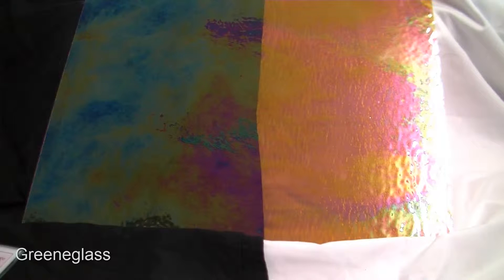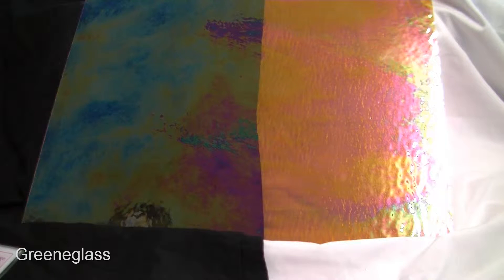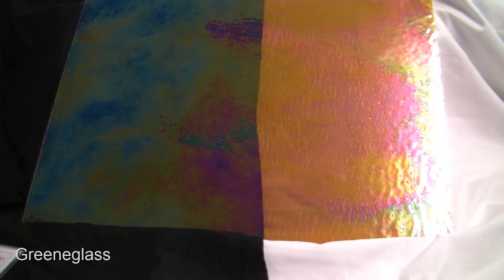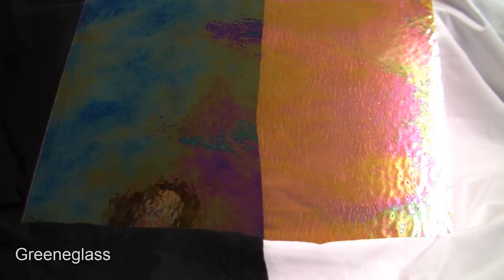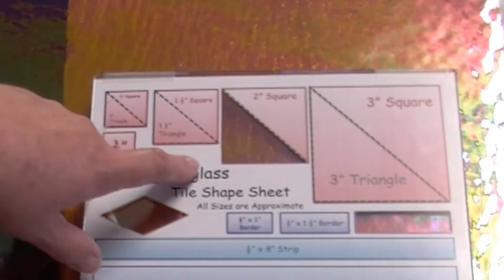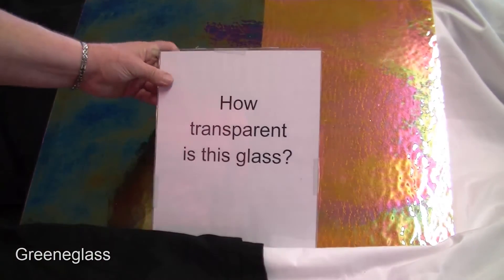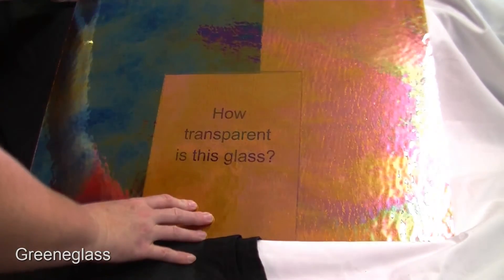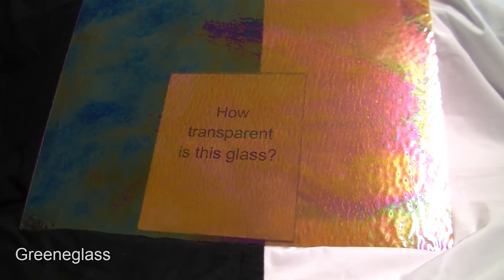Amber Cathedral Rough Rolled Iridized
Glass Video - Amber Cathedral Rough Rolled Iridized